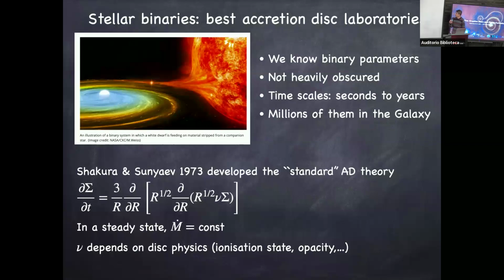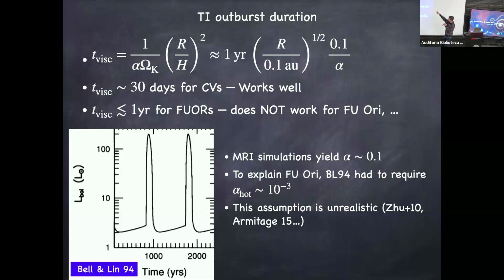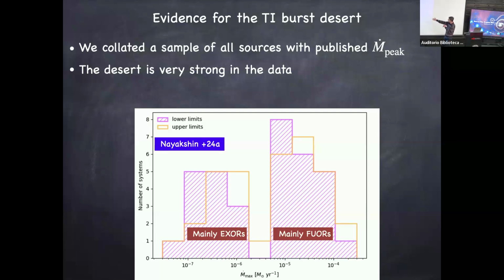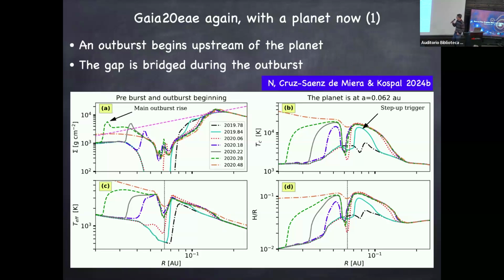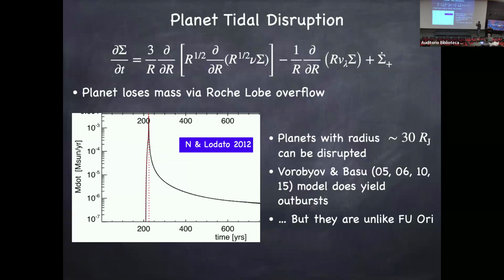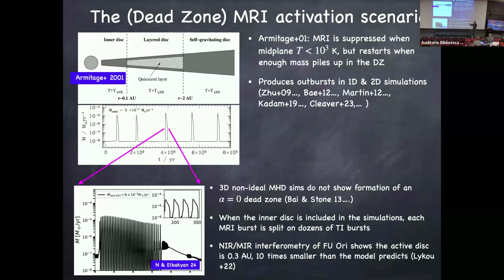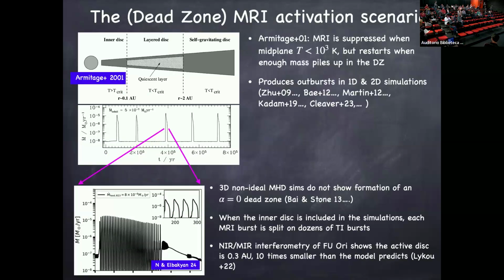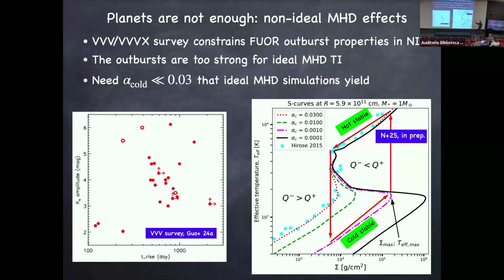Born in Fire: Sergei Nayakshin's Planets and non-ideal MHD discs in FUOR eruptions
The Born in Fire: Eruptive Stars and Planet Formation Conference brought together over 100 scientists from the planet formation and eruptive star communities for four days of dynamic discussions in Santiago, Chile. The conference was marked by healthy and constructive discussions across a wide range of career stages, a touch of Chileanity for atmosphere, and the birth of several new collaborations. Many attendees praised the smooth operation of the hybrid format by the host Universidad Diego Portales and the welcoming atmosphere provided by the YEMS Millennium Nucleus. With funding from NRAO via NAASC, registration fees were waived for 30 students and early career researchers, enabling their participation and making the event more inclusive and enriching.

Location: Auditorium Biblioteca Nicanor Parra, U. Diego Portales, Santiago, Chile.